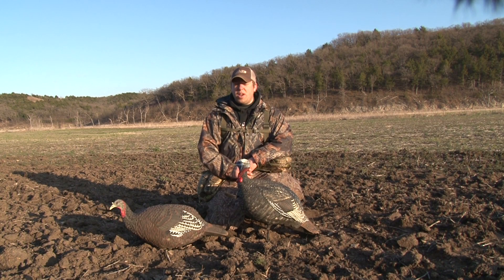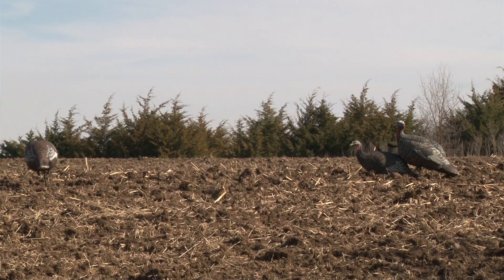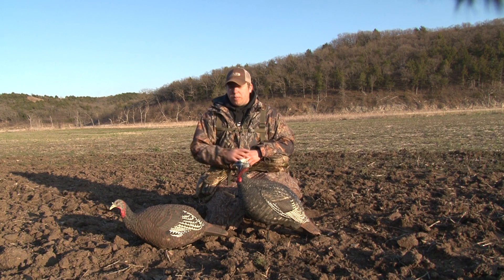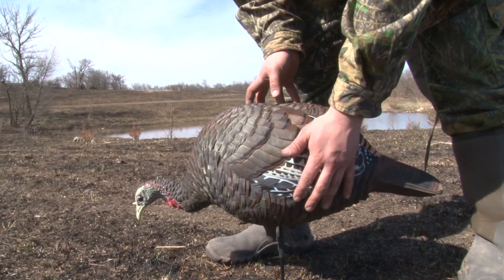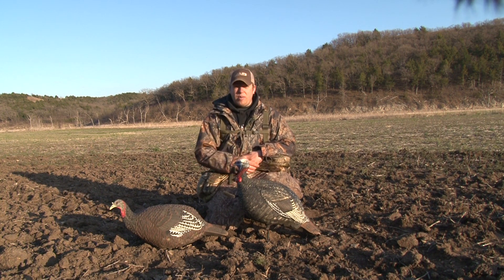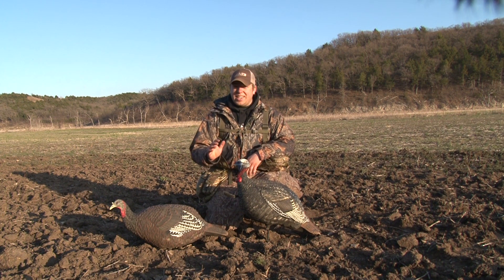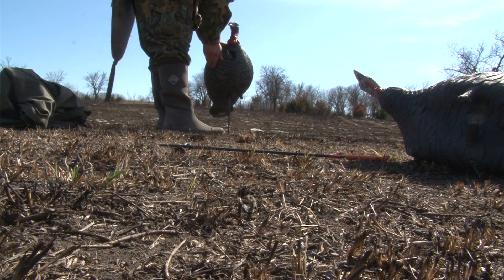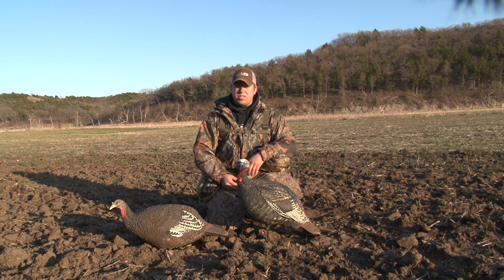Marsh Outdoors and Avian-X Decoys- Kansas 2014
This is why Marsh Outdoors TV uses Avian-X turkey decoys. This is our 5 days of hunting in Kansas in 2014.